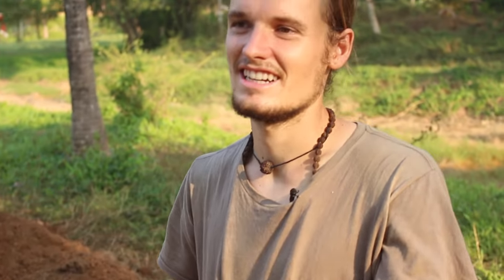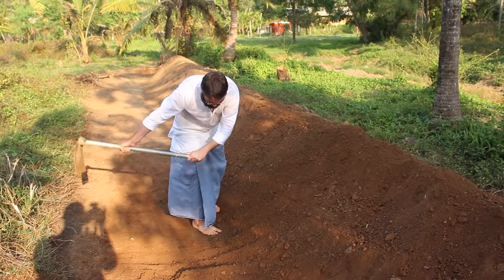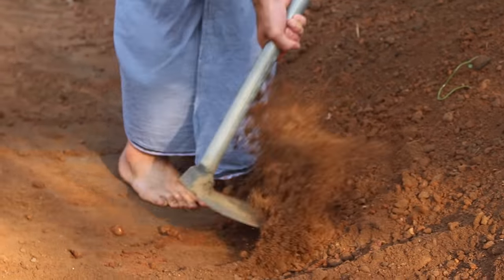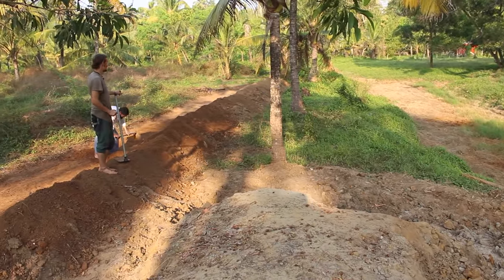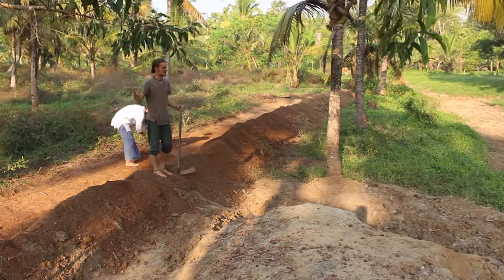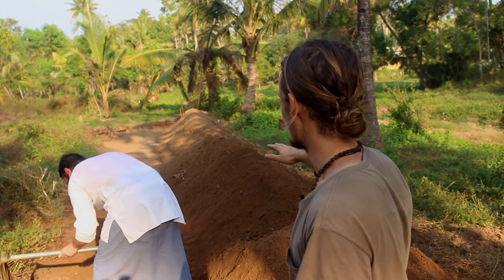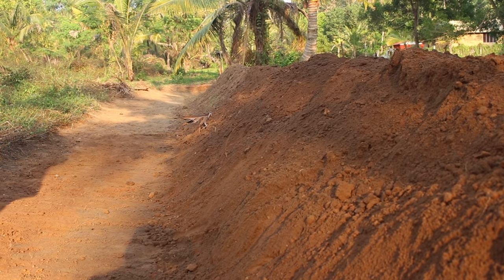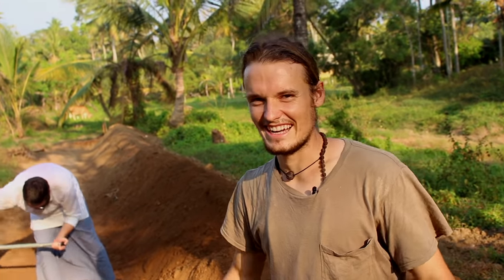Saving rain water / Making Swales / Water irrigation in the tropics / Growing food in Asia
In this video we learn how to save water by digging ditches and making swales. In hot climates it is essential to manage water and conserve as much as possible. Amazing skills and a good example of how growing food can made easier through some simple water management processes.

We don't make any money from advertising on this channel  as we want people to share and enjoy the content and not be bombarded by manipulating messages.